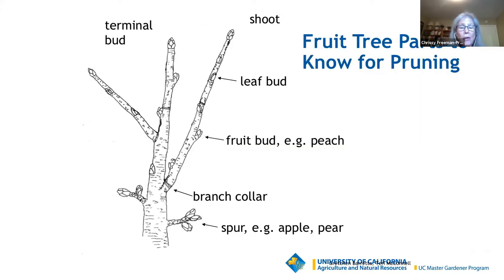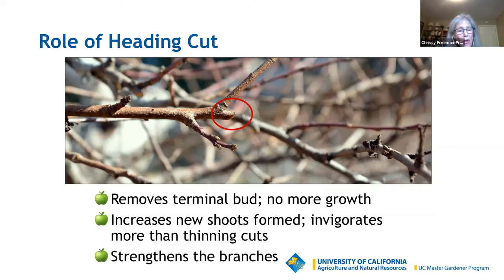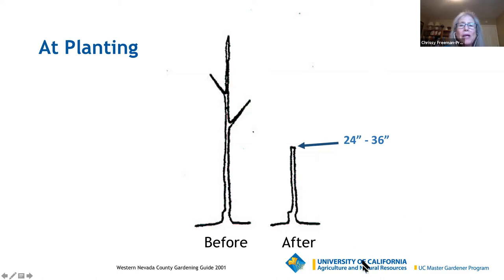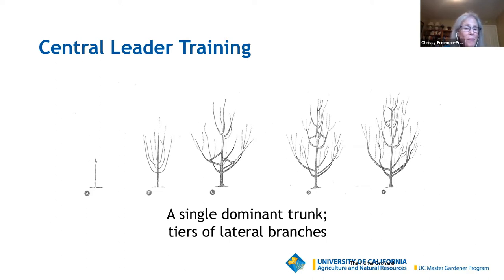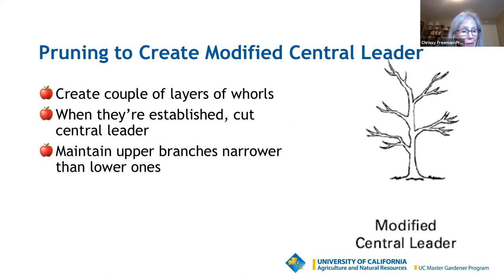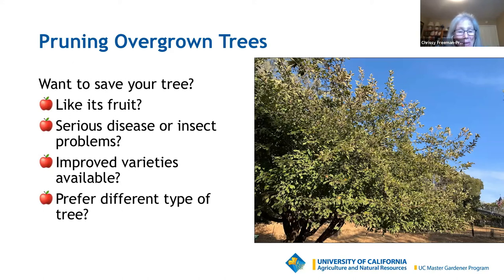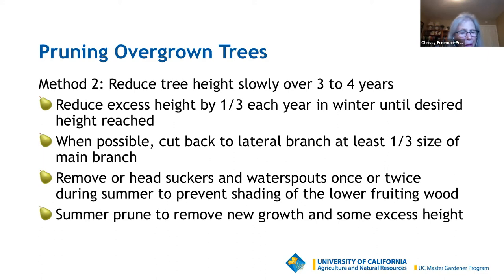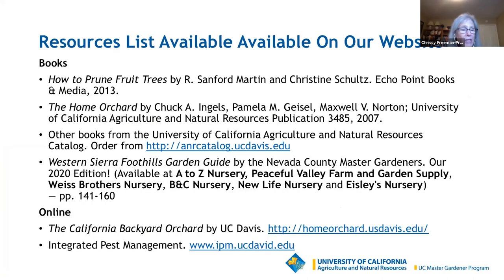MGNC Video Pruning Fruit Trees Part 2 11 14 2020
In this second session of the fruit tree pruning workshops, the information covered in session one is reviewed and expanded, to focus on several critical topics that people raising fruit trees often encounter. In this session, we’ll focus on basic pruning techniques, then we'll dive into several common
challenges with fruit trees:
• what to do with brand-new trees;
• pruning young trees;
• how to prune overgrown trees; and the role of pruning infested and diseased trees